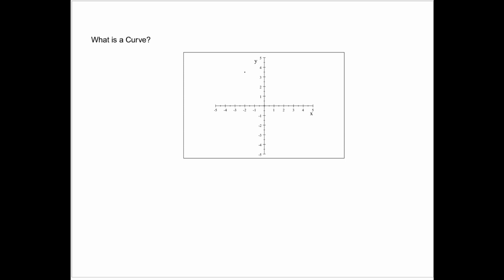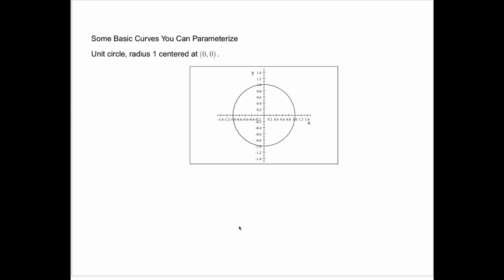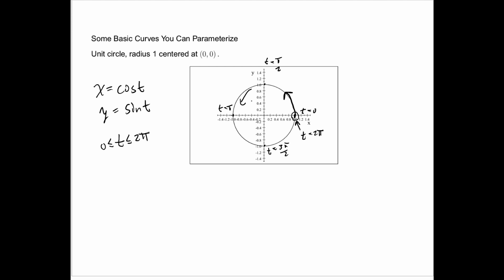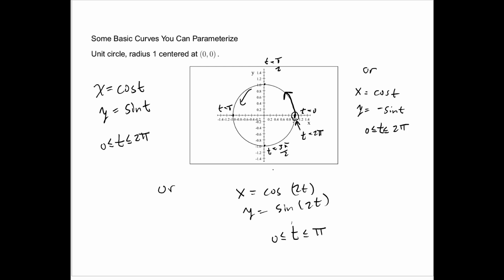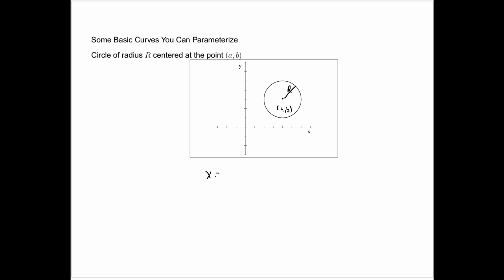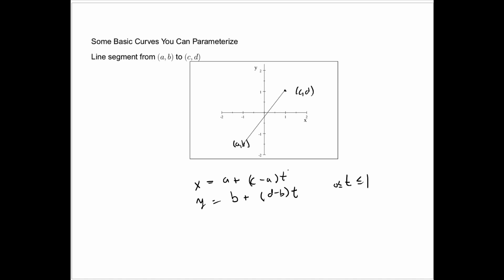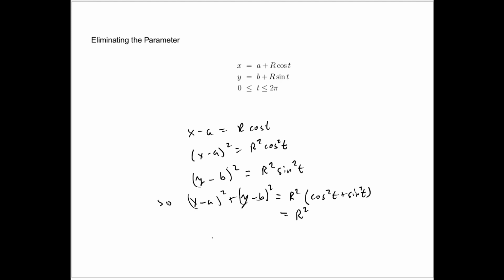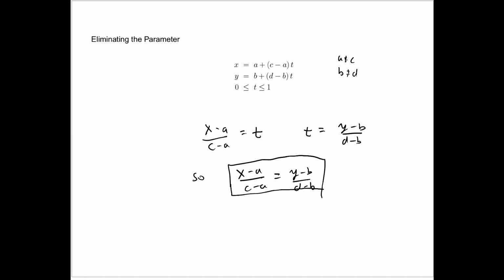Section 10.1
Examples of Parametric Curves